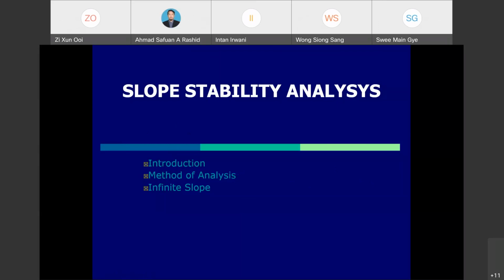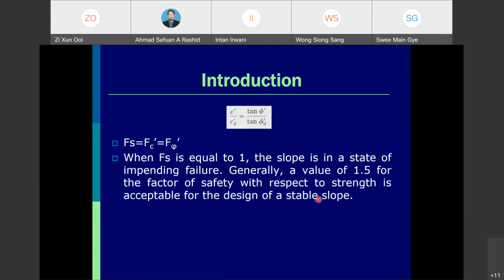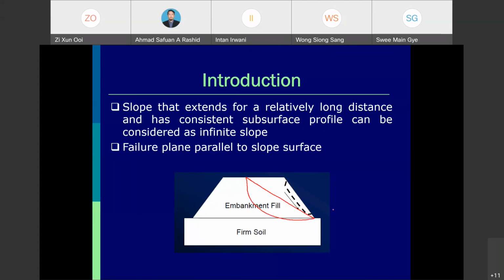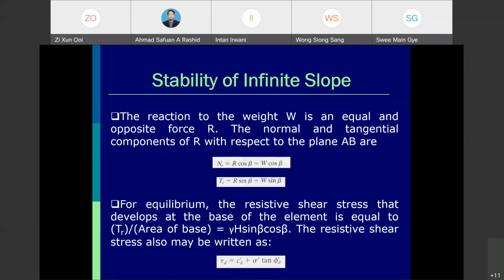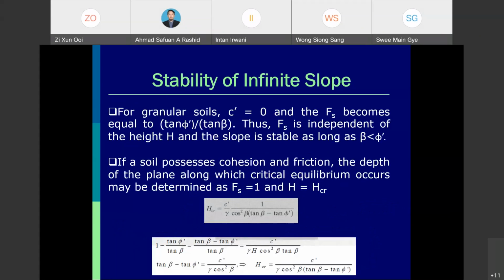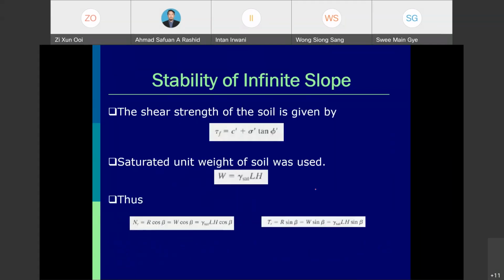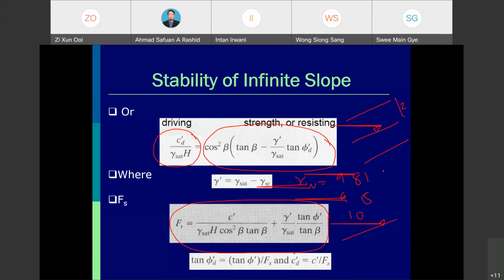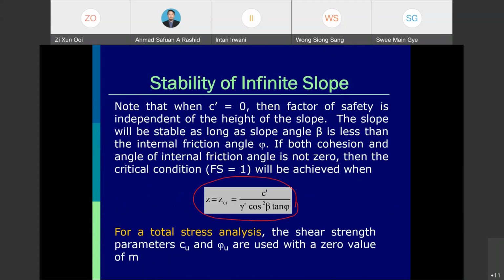Slope Stability Infinite Slope Part 1 Pesisir